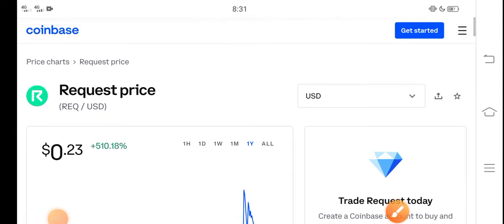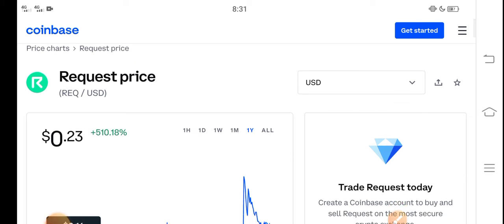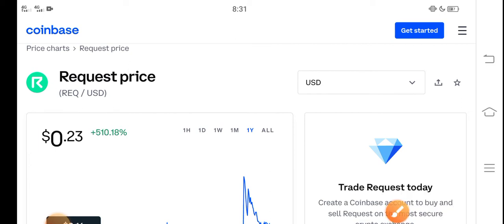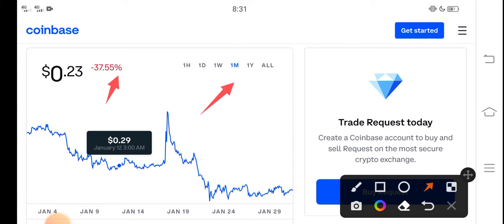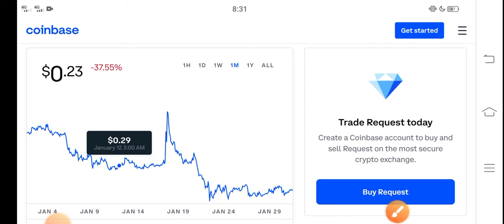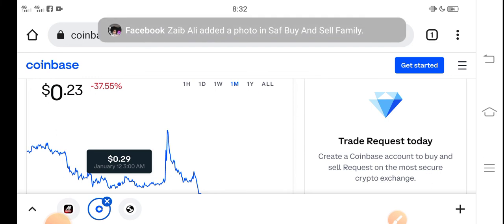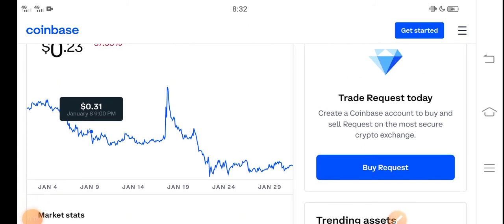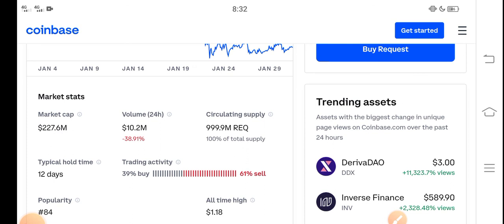Request -8888% Today || REQ Price Prediction! Request Today News